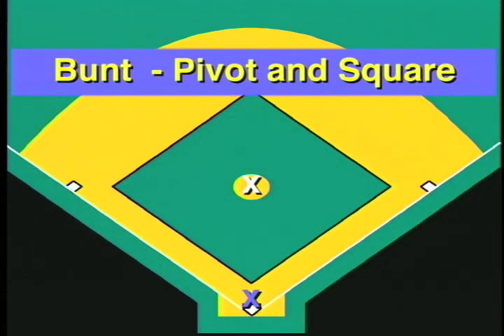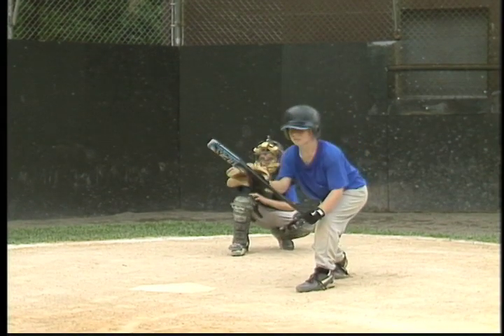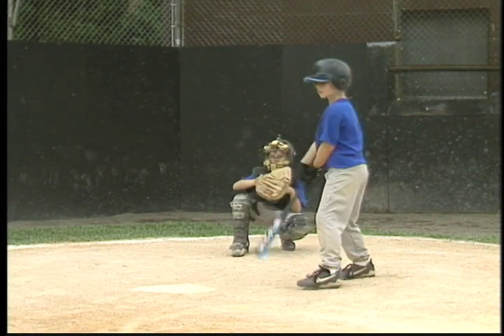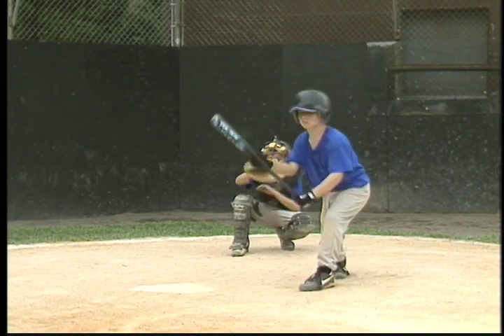Little League Baseball Bunting: A big part of baseball is bunting. Teach the pivot or square bunt.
In this Schupak Sports baseball and softball skill, teaching bunting is encouraged. Try to focus on the pivot bunt or the square bunt. Competent bunting teams can score more runs with multiple strategies.

Want to get an extra 1-2 runs per game? Check out Marty's Baserunnung & Bunting Drills video at:
The baserunning drills and bunting strategies in this program will make your team better which will yield more wins! Guaranteed!  Learn why baserunning is the most underrated skill in baseball and softball. And why most coaches don't practice it! It's all in this video FREE!

Schupak Sports has 10,000 new drills on the way!

Marty Schupak's In Depth T-Ball Coaching Course in association with Udemy:
2. Click "Register" on the T-Ball Course icon.
3. View the free promo & sign up for the course.